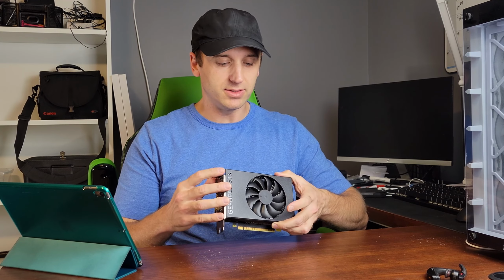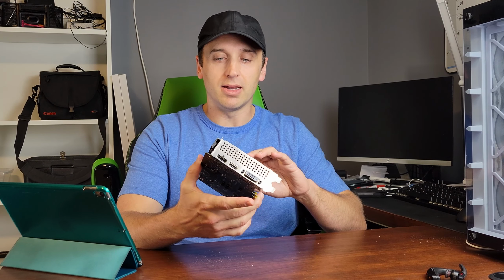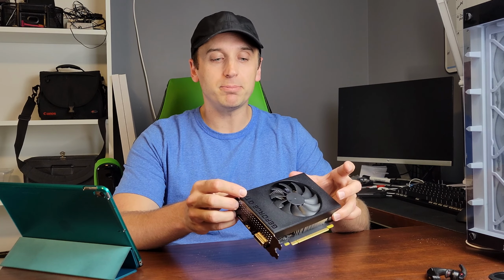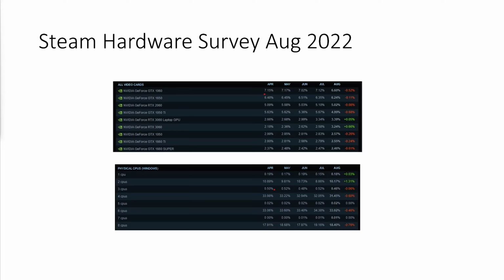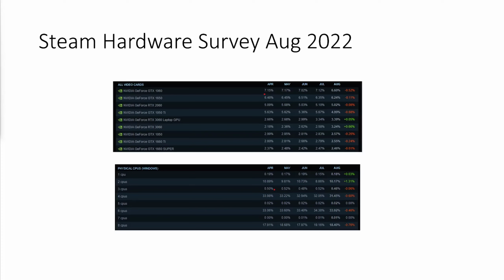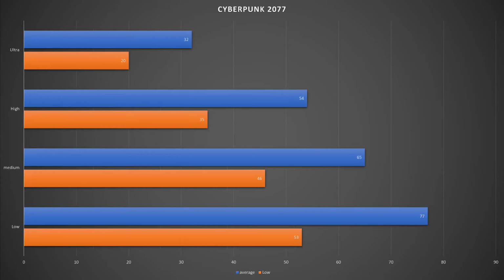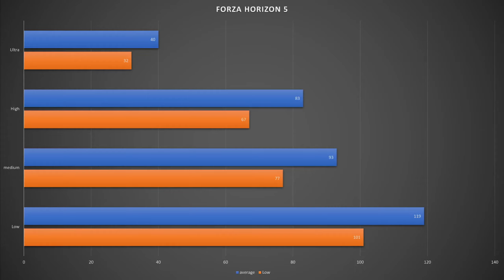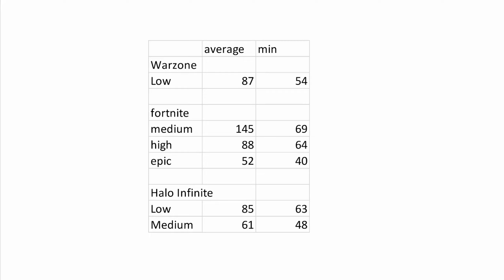GTX 1650 Super paired with a 3600 in 2022. How does it hold up gaming.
How does the 1650 Super with 4GB of DDR6 hold up against AAA games from the past few years and open world multiplayer games.

Time stamp
0.00 - Intro
3:20 - comparing popular steam hardware
5:58 - Assassin's Creed Odyssey
6:24 - Shadow of the Tomb Raider
6:48 - Cyberpunk 2077
7:20 - Forza Horizon 5
8:41 - Call of Duty Warzone, Fortnite and Halo Infinite.